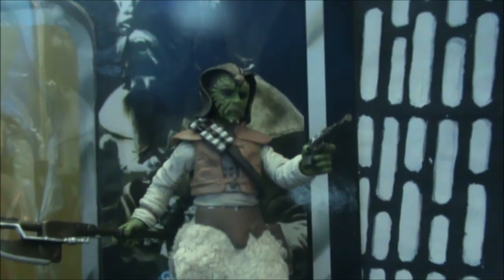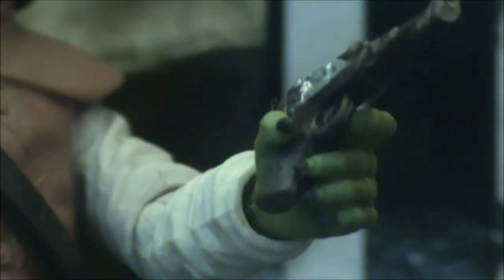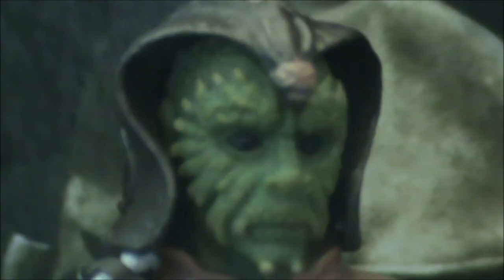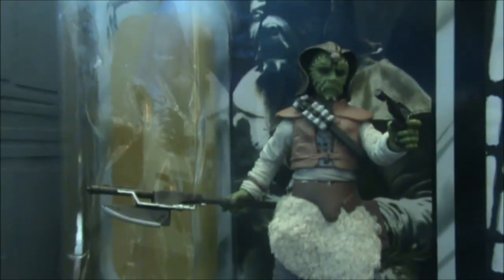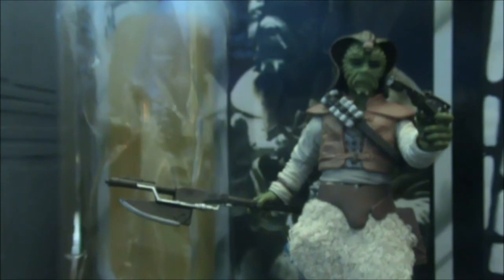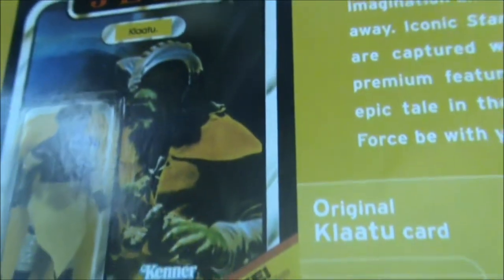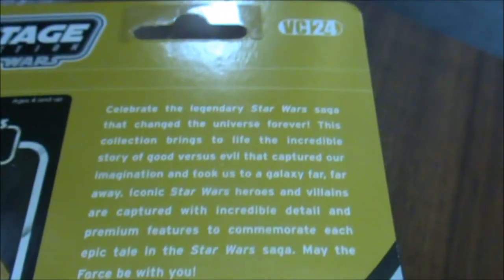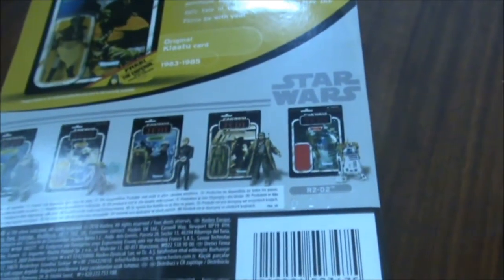2011 star wars vintage collection VC#24 WOOOF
an indepth look at wooof from hasbro (sorry for focas at times)